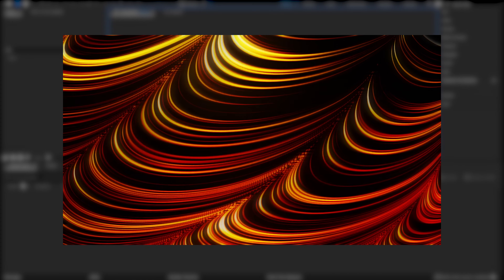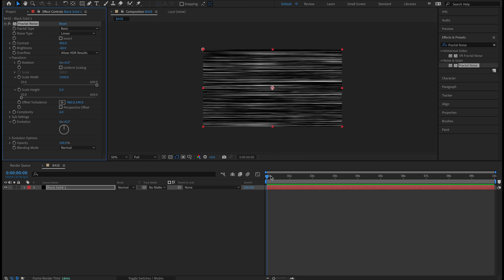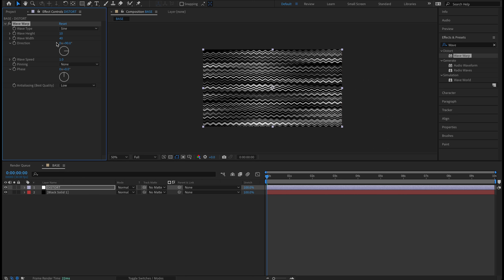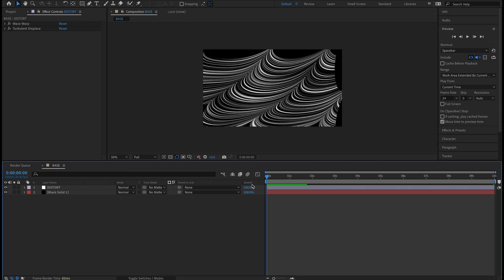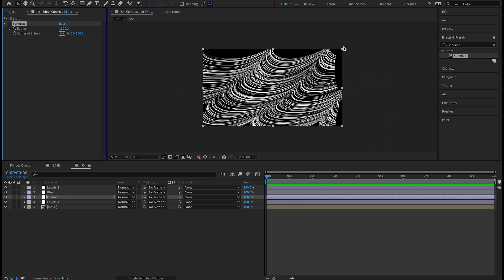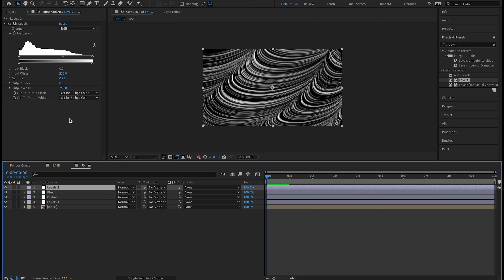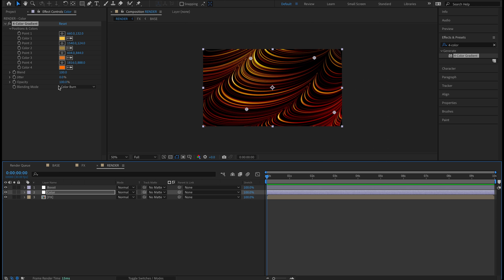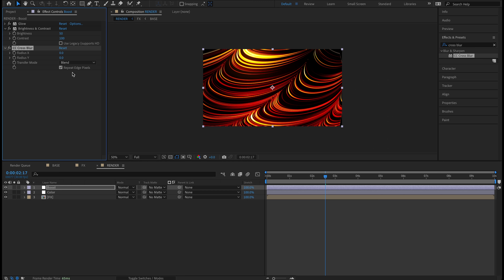Glow Curves Looping Background (After Effects Tutorial)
➜ I'd love to say hi on Instagram!